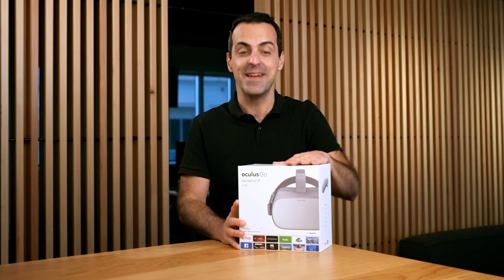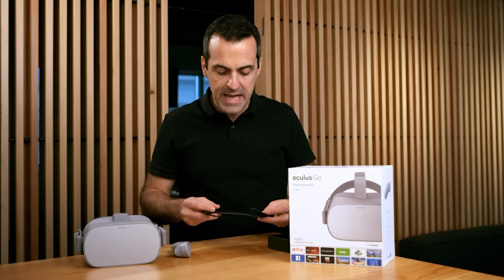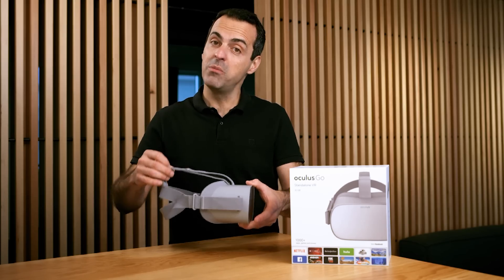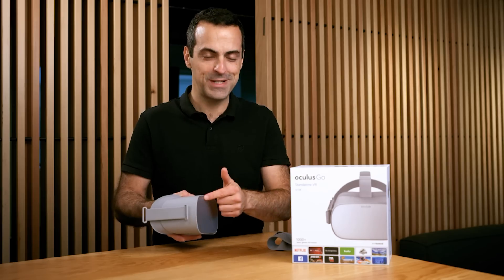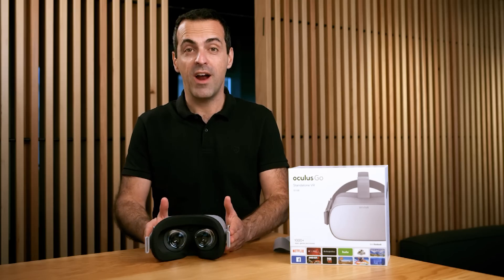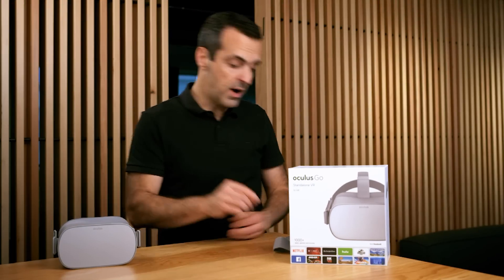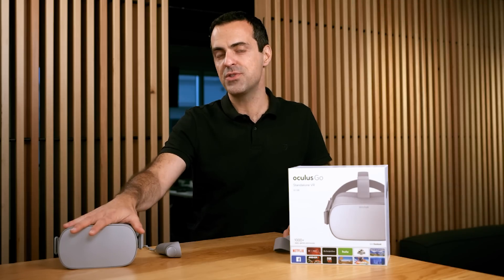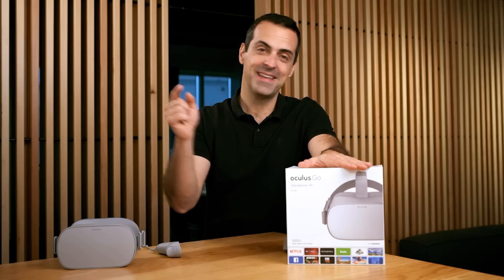Oculus Go Unboxing | Hugo Barra, VP/VR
Facebook VP of VR Hugo Barra unboxes Oculus Go, our first standalone, all-in-one VR headset which we just launched at F8 today!

Oculus Go is an all-new standalone headset that doesn't require you to snap in a phone, attach a cable or power up a PC. Oculus Go is hands-down the easiest way for people to get into VR. It's perfect for those who haven't experienced VR to play games, watch movies and connect with friends and family in new ways. It provides next-gen optics, crisp audio and 1000+ VR experiences — for $199.

*Power adapter included in US only
**Prescription lenses are sold separately via FramesDirect.com